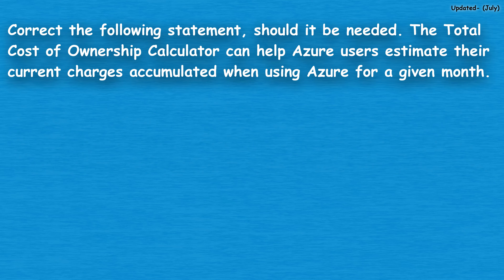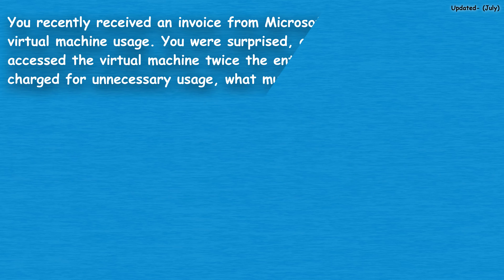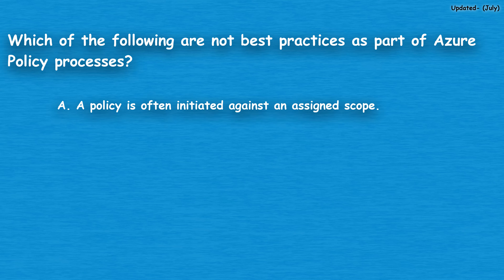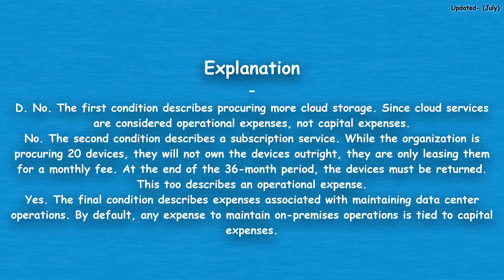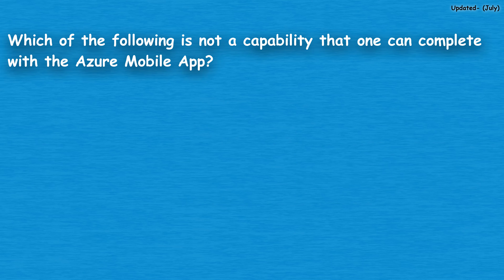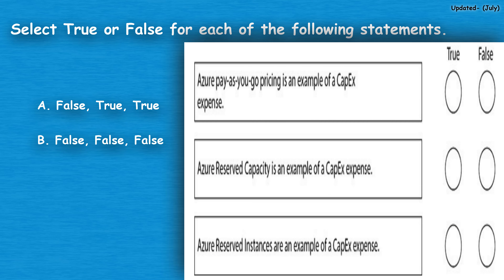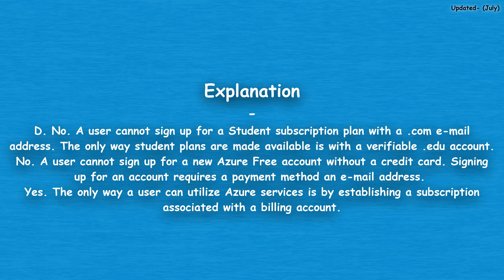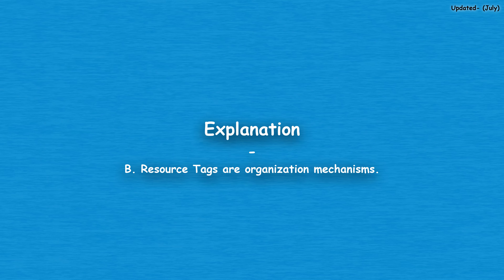Microsoft Azure Fundamentals AZ-900 Practice Questions | PART- 6 (Updated: July, 2022)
400+ practice questions in a single PDF covering all Microsoft Azure AZ-900 exam objectives. ↓

    *Updated & Verified Answers
    *90 Days Free Updates
    *Instant Download
    *BONUS Questions

In this video, we shared updated new syllabus 20 Microsoft Azure Fundamentals AZ-900 High-Quality exam questions
And share your requirements, we will upload what you want most

Covered all these chapters:
Chapter 1 Cloud Computing Concepts
CHAPTER 2 Azure Concepts and Architecture Components
CHAPTER 3 Azure Resources
CHAPTER 4 Management Tools and Solutions
CHAPTER 5 General Security and Network Security
CHAPTER 6 Identity, Governance, Privacy, and Compliance
CHAPTER 7 Cost Management and Service-Level Agreements